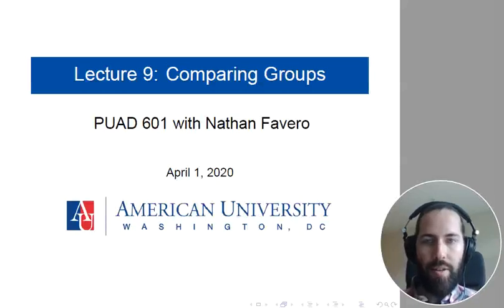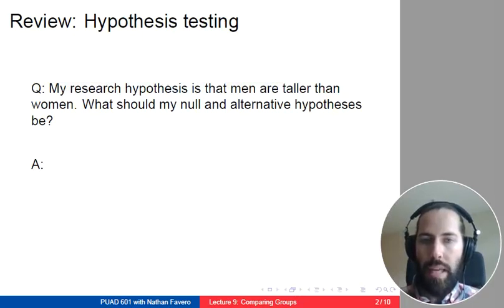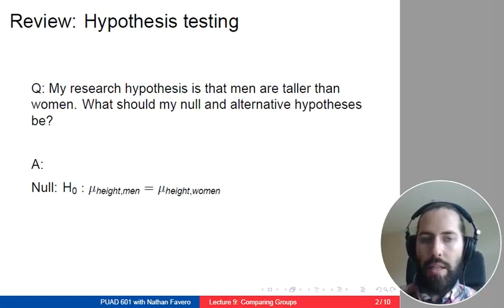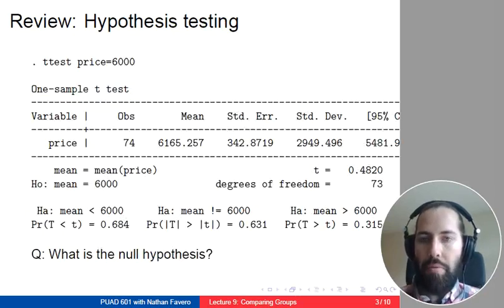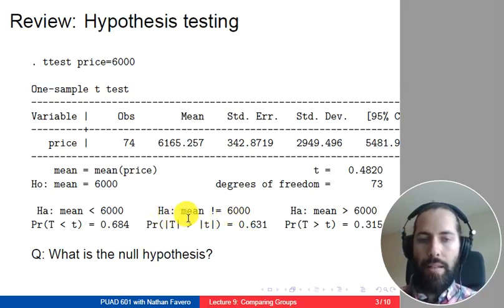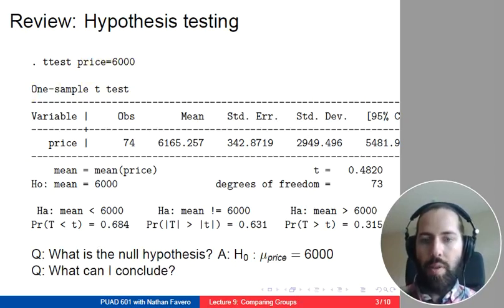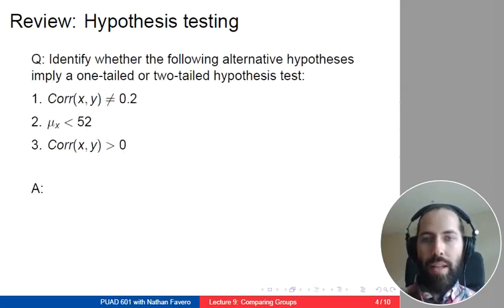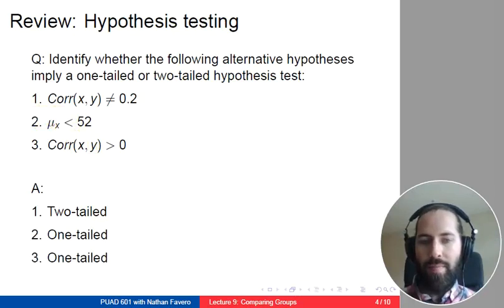Lecture 9, Part 1 (of 2) - Reviewing Hypothesis Tests